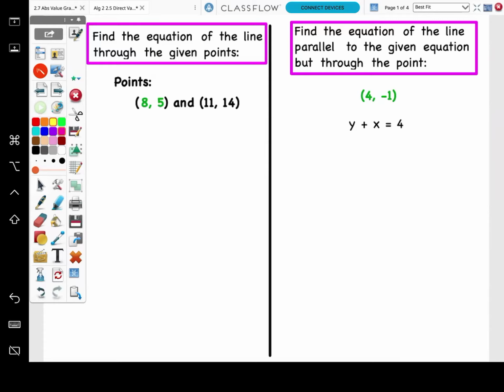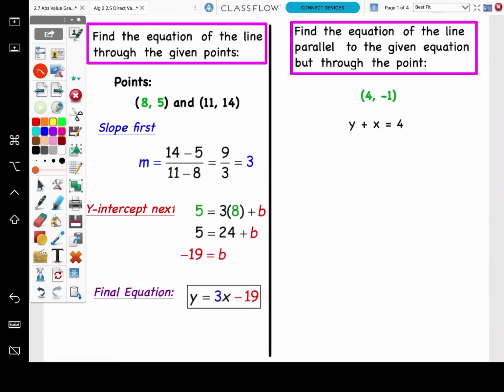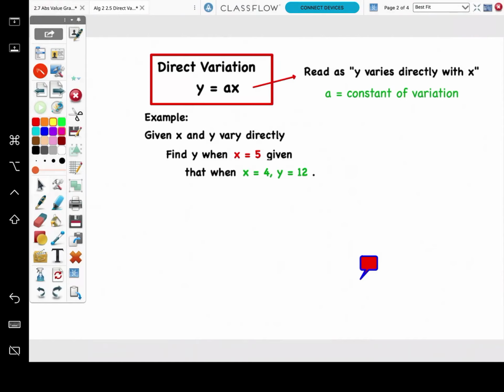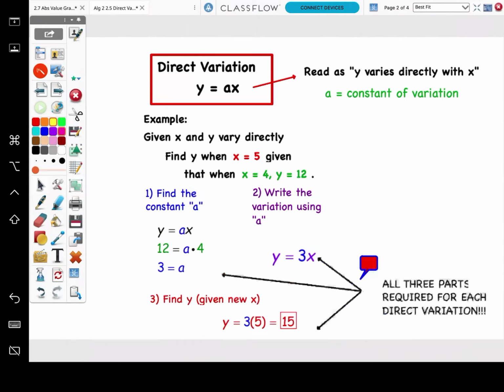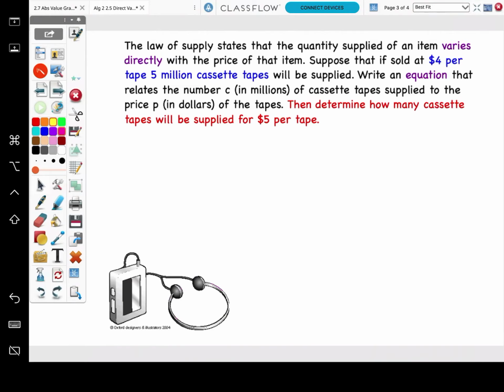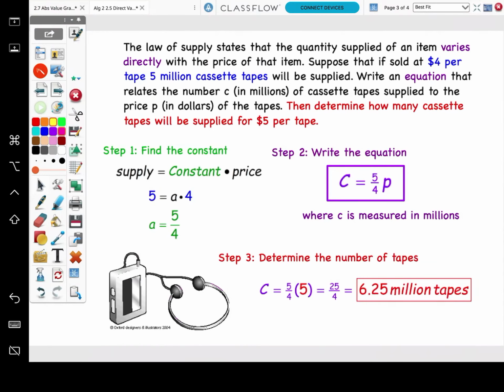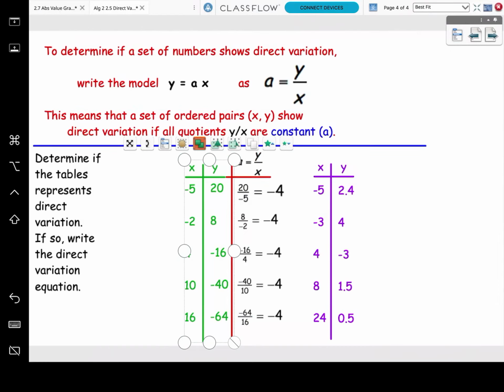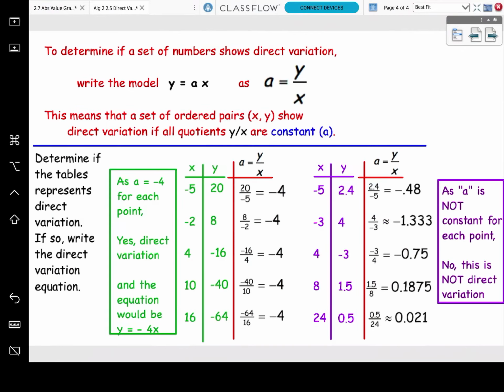2.5 Direct Variation (Alg 2)